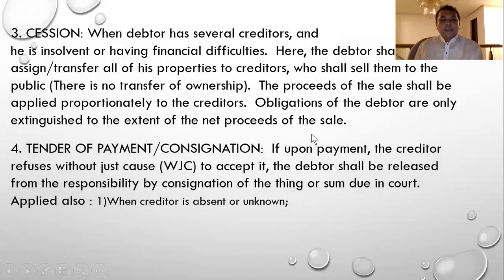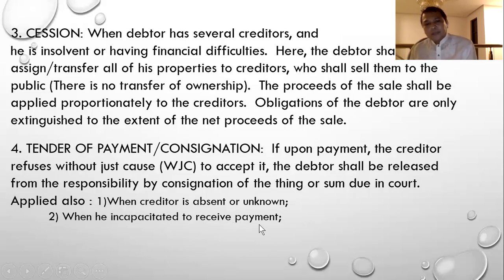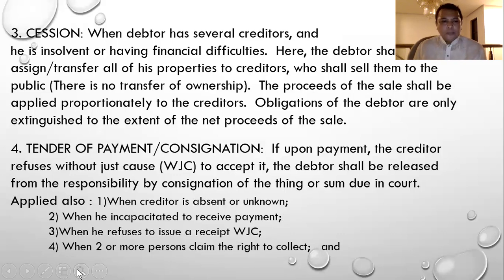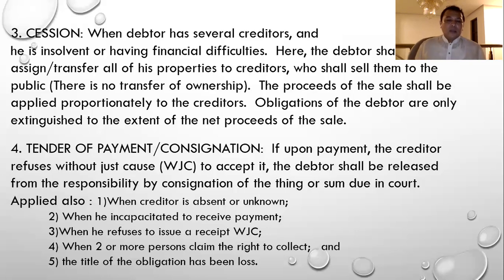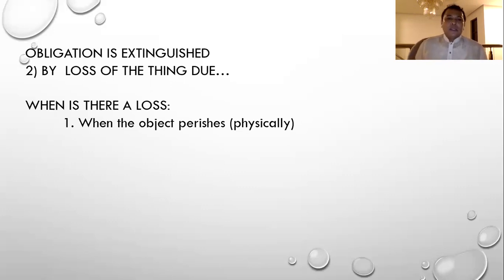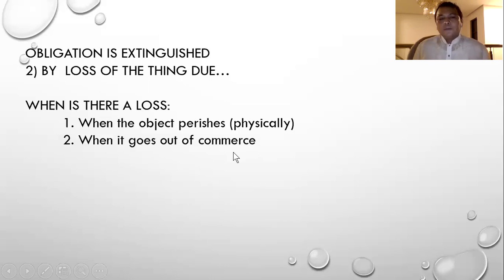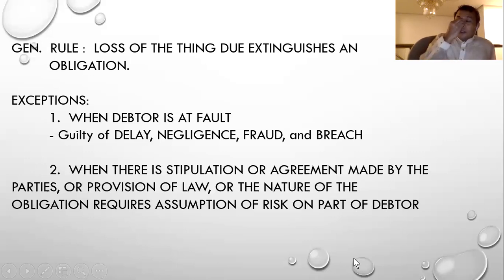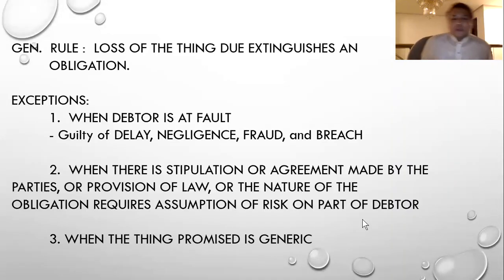Obligation P3 Modes of Extinguishment segmt 3of4 by Atty Lyndon Maceren JD MBA CPA REB